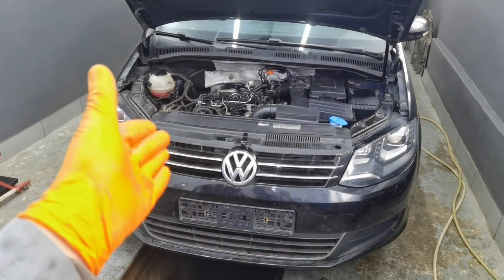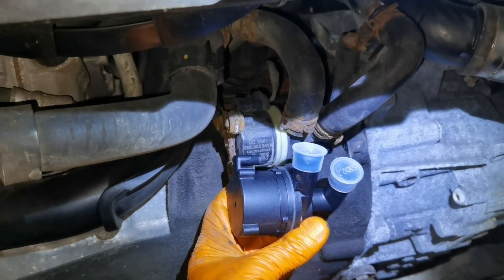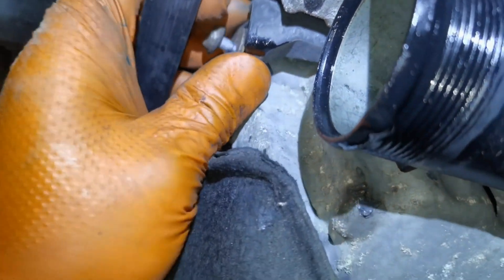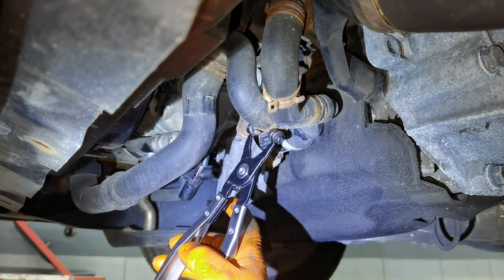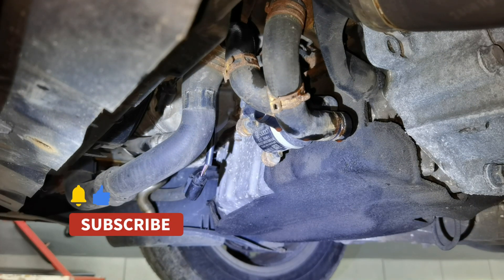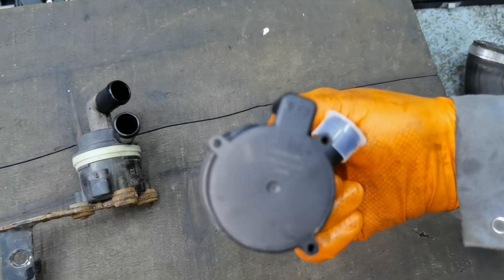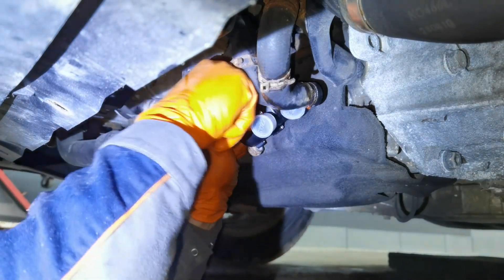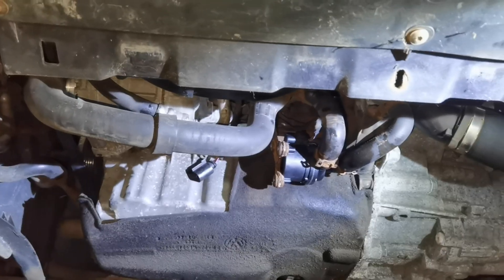How To Replace The Auxiliary Coolant/Water Pump On Any Vehicle (P261A/P261B)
HELLO EVERYONE AND WELCOME TO A NEW HOW TO DO EPISODE!
IN TODAY'S EPISODE I WILL TEACH YOU HOW TO CHANGE AND FIND THE PROBLEM WITH THE AUXILIARY COOLANT PUMP IN YOUR VW/AUDI/ SKODA/SEAT CAR.  IN TODAY'S EPISODE I AM WORKING ON A 2011 VW SHARAN AND I WILL SHOW YOU HOW TO REPLACE THE AUXILIARY COOLANT/WATER PUMP

BEFORE YOU REPLACE THE PUMP, PLEASE CHECK WHAT PUMP MODEL YOU ALREADY HAVE INSTALLED ON YOUR CAR BECAUSE NOT EVERY MODEL WILL WORK EVEN IF IT IS NEW. I RECOMMEND USING AN ORIGINAL PUMP SPECIFIC TO THE CAR BRAND OR A PIERBURG BECAUSE THEY ARE KNOWN TO ALWAYS WORK.

THE ERROR CODE YOU WILL PROBABLY GET FOR A FAILING  AUXILIARY WATER PUMP ITS:
P261A00
P261B00
P261C00